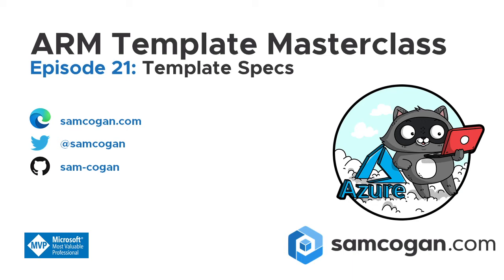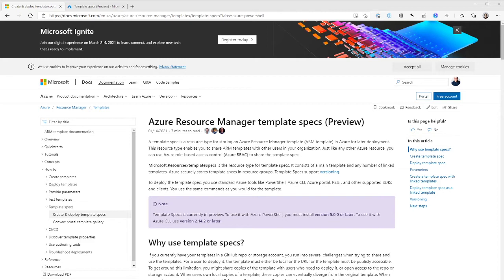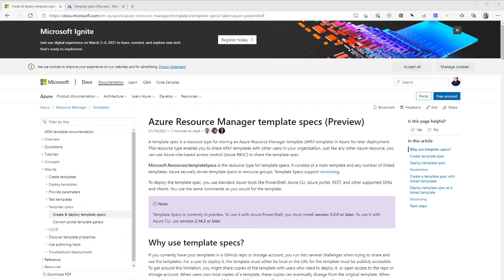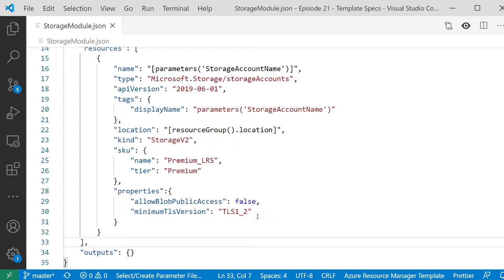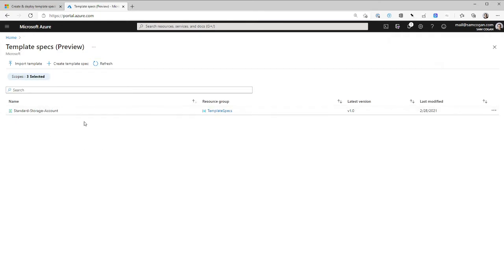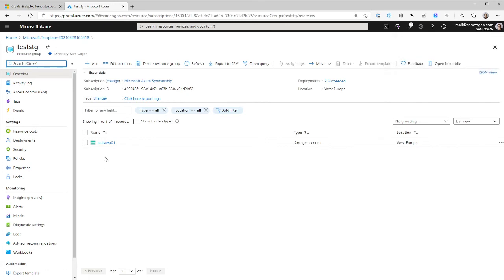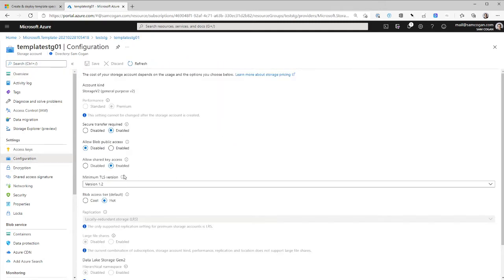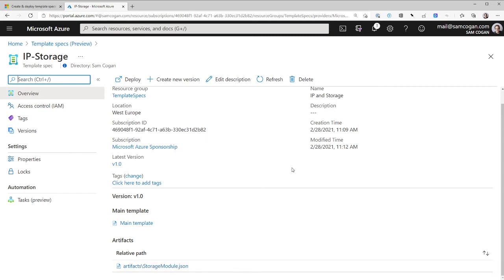ARM Template Masterclass Episode 21: Template Specs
This week we look at a new feature called Template Specs and how we can use this to publish and distribute our ARM templates for re-use and nesting.